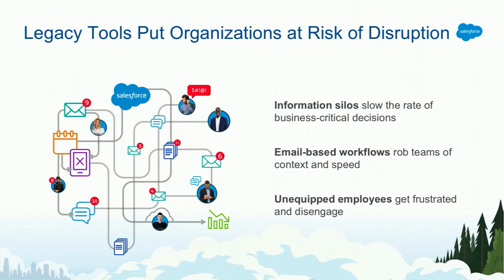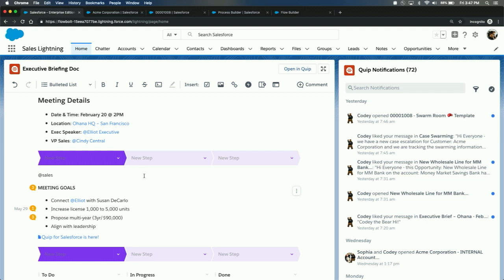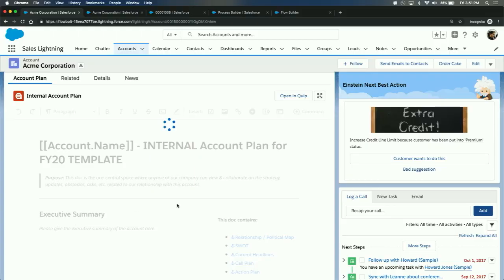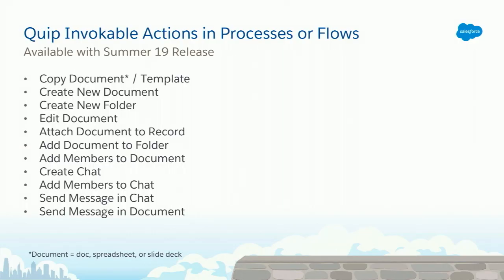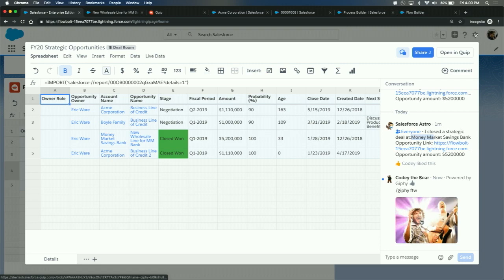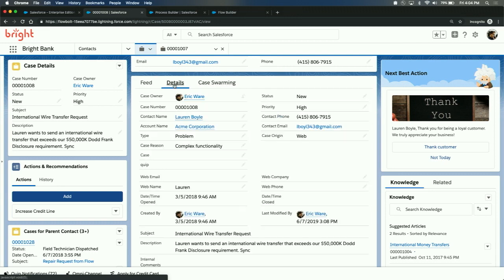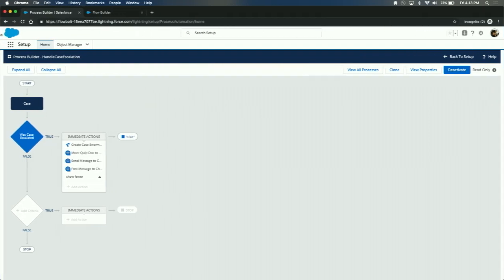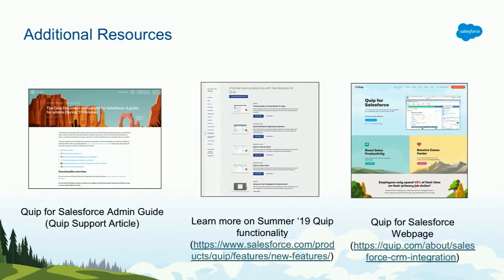Quip – Release Readiness LIVE, Summer '19 | Salesforce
Join our Product Managers to see how you can create, edit, discuss and organize your team's work with all-new features for Quip in Summer '19.